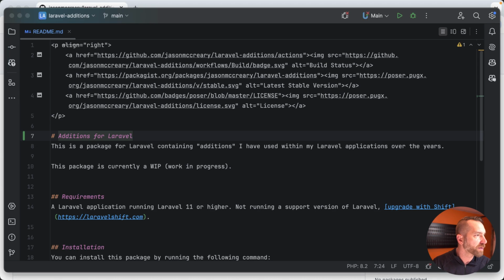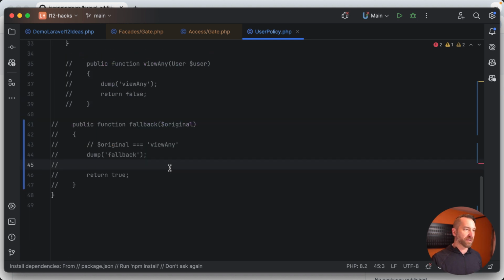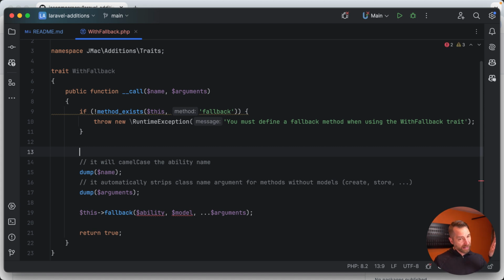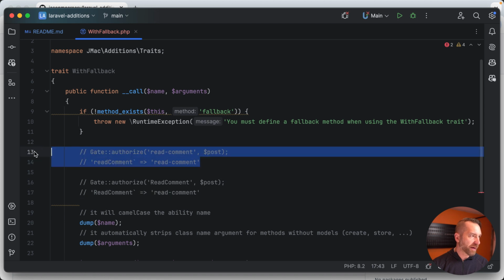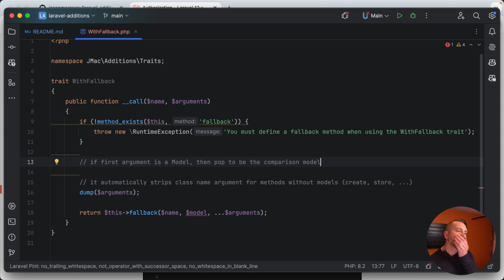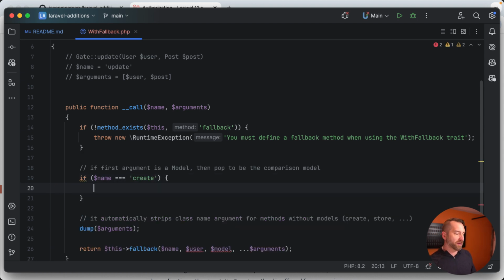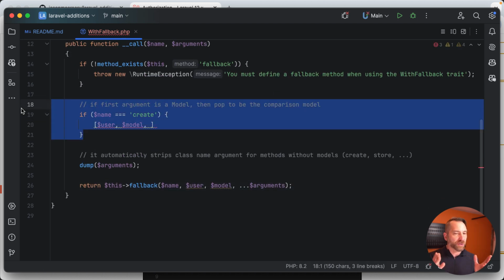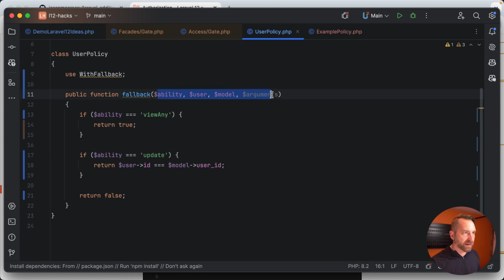New Laravel "Additions" Package (Part 2)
In this livestream, I’ll continue developing my new Laravel package which holds all the “Laravel additions” I’ve worked on in recent livestreams. I’ll continue with the next "addition" for a authorization policy shorthand.